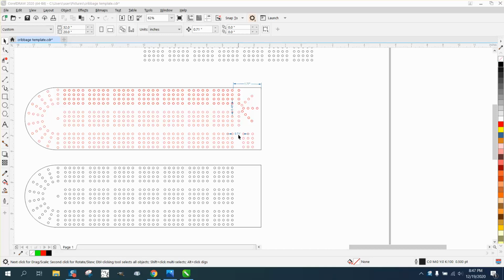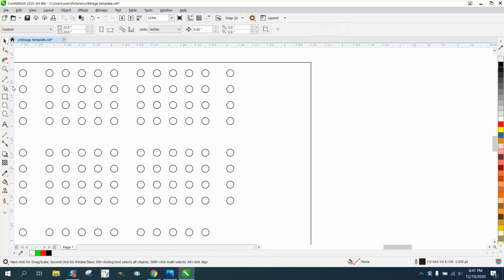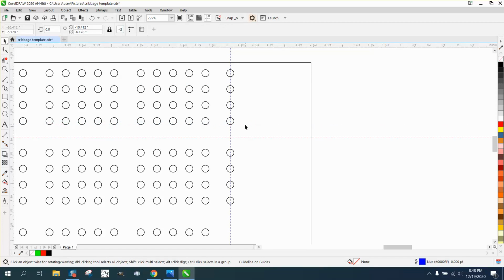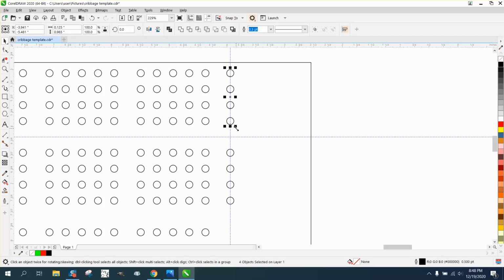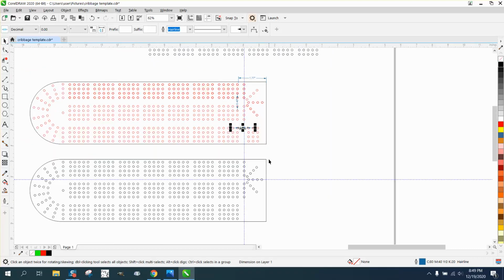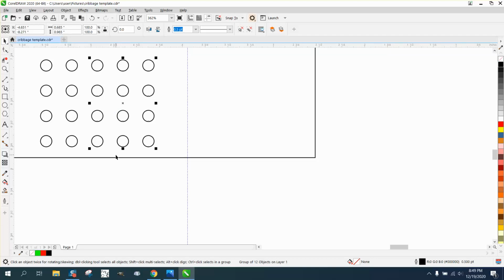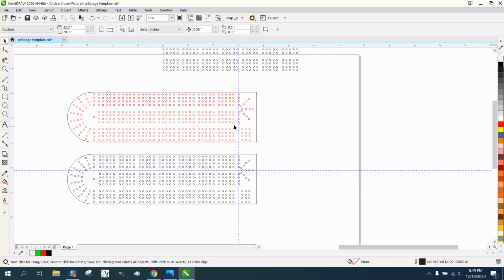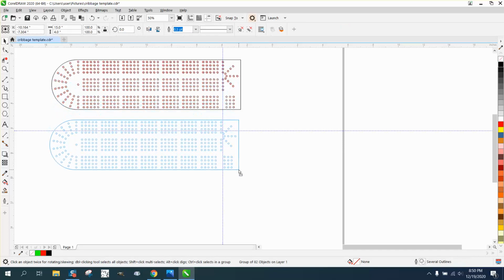Corel Draw Tips & Tricks Cribbage Board using a LOT of Tools Part 3